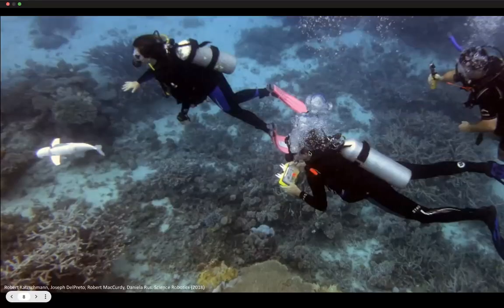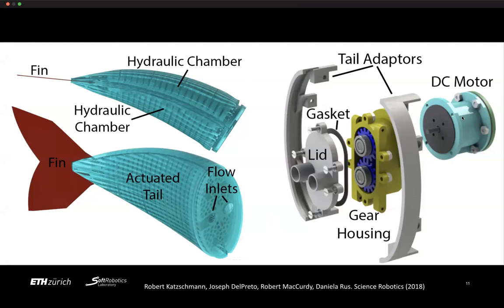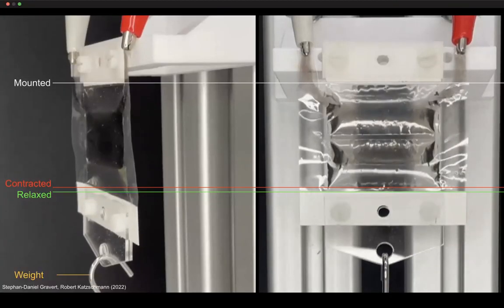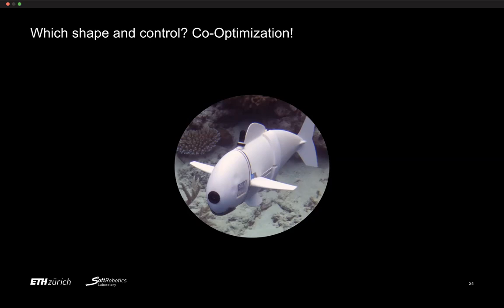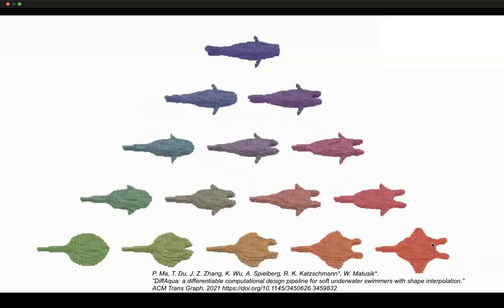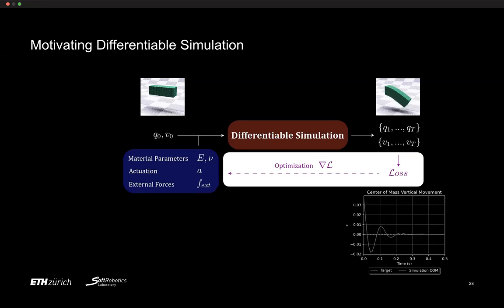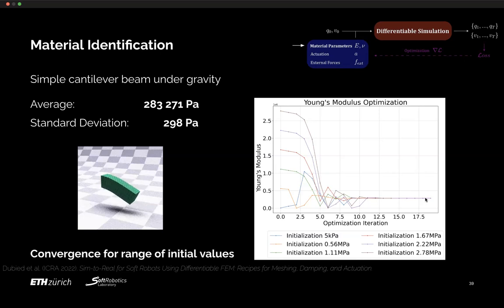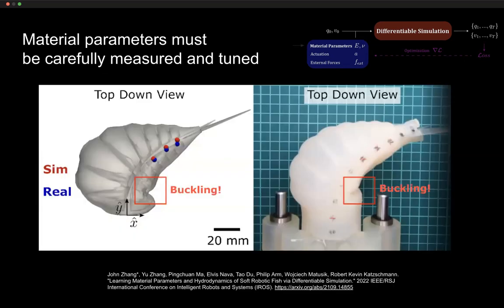Autonomy Talks - Robert Katzschmann: Rethink how we make robots to explore the world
Speaker: Prof. Robert Katzschmann, ETH Zürich

Title: Rethink how we make robots to explore the world

Abstract: Soft robotics focuses on the deformable and non-rigid character of our world. These soft-bodied robots are made of deformable materials that greatly surpass the limited degrees of freedom of rigid robots and potentially offer inherently safe and adaptable ways of achieving versatile forms in locomotion and manipulation. A soft robot can homogeneously combine actuation, sensing, and structural complexity within the same component of the robot. In this talk, I will provide an overview of several efficient modeling and control approaches that bring us closer to the development of intelligent robotic “brains”. We are aiming for an approach that exploits the unique properties of soft robots and the deformable world we life in. I will cover in this talk our group’s recent developments in overcoming the challenges in design, modeling, and control of soft robotic systems. One focus of the talk will be on explaining and comparing our modeling methods, which include: minimal parameter modeling, reduced order modeling, variational deep Koopman operator modeling, differentiable projective dynamics, and physics-informed model learning. Based on these modeling techniques, I will then introduce frameworks that perform model-based control of multi-segment pneumatic soft robotic arms. Finally, I will show how we use our modeling approach to co-optimize the designs of geometry and control of our soft robotic systems.